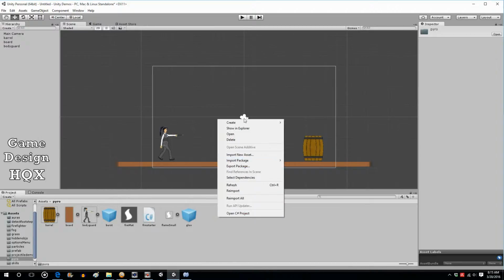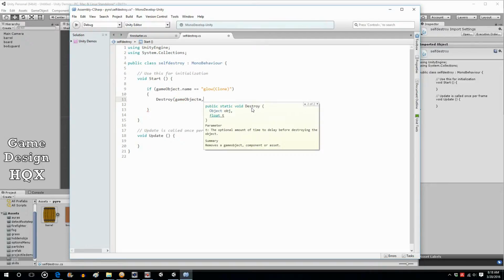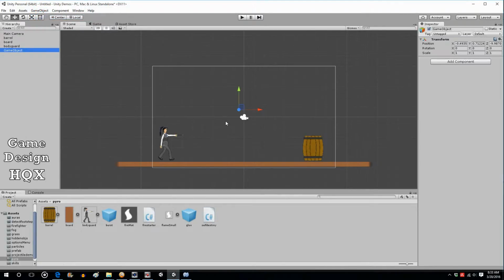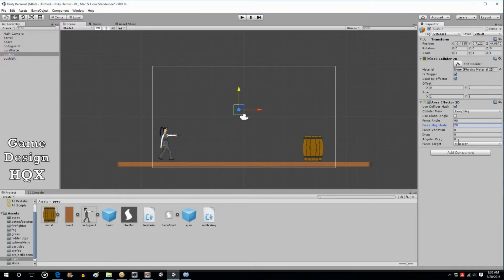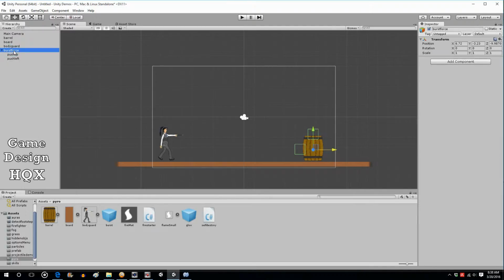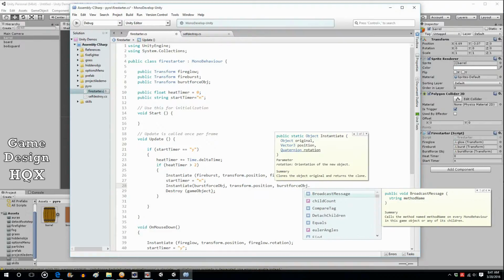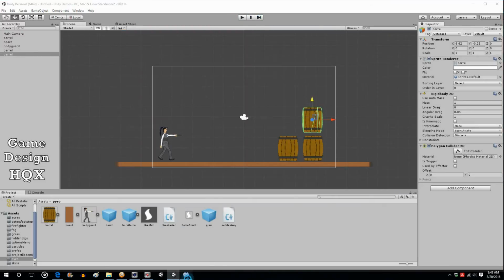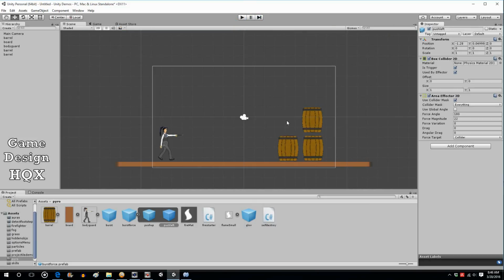Unity 5 - Firestarter Skill - Part 2